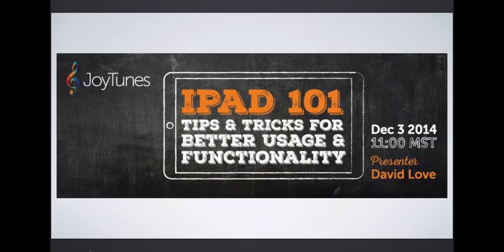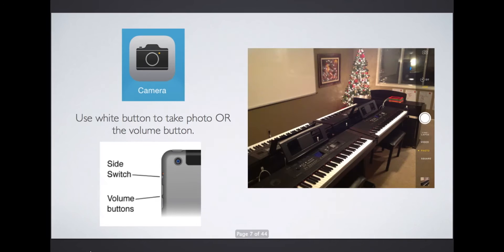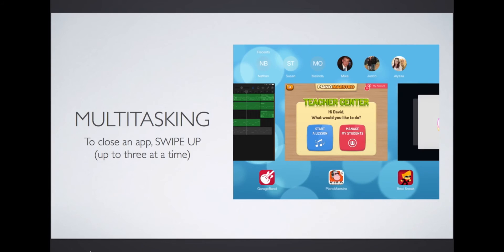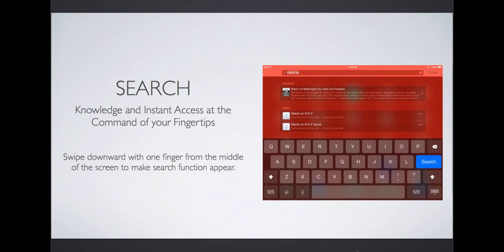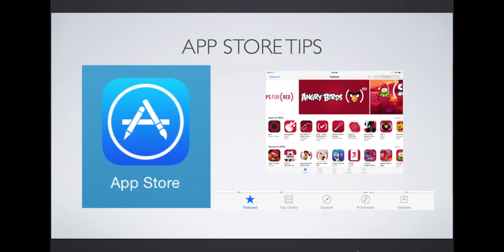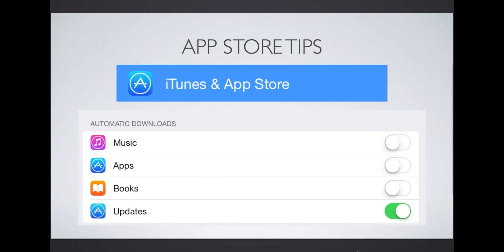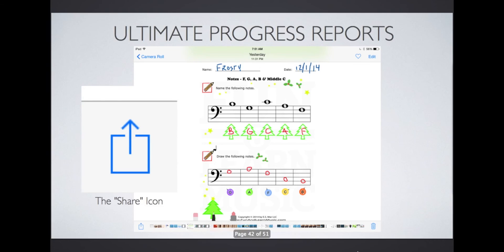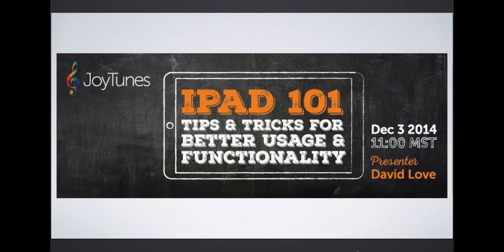iPad 101 Webinar : Tips & Tricks on Better Usage and Functionality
David Love gives tips and trick on the basics of using your iPad- inside and outside of the lesson! To view more webinars on how to use your iPad in the lesson